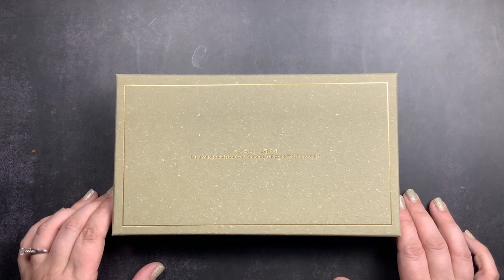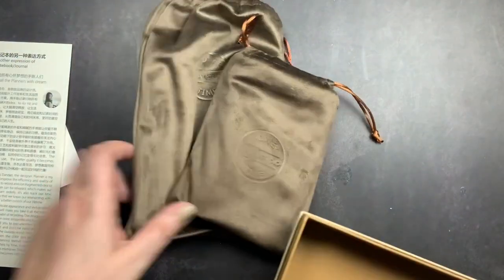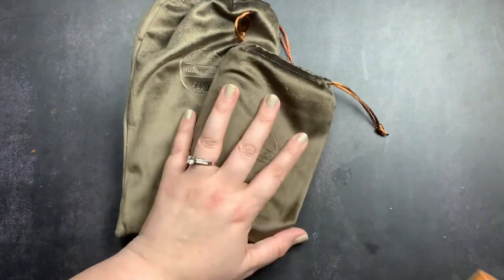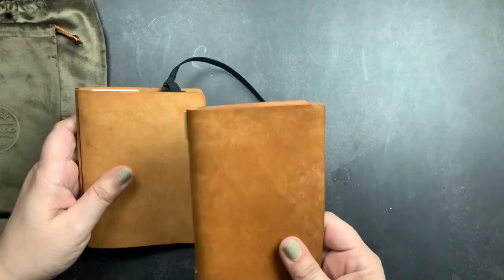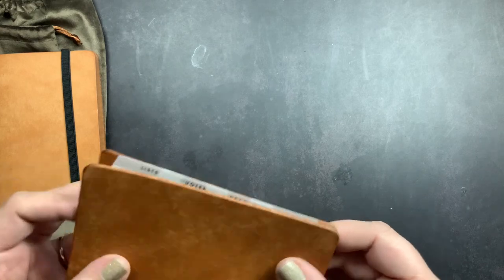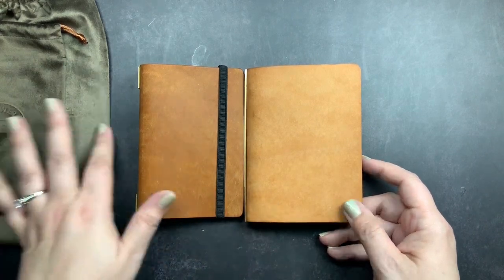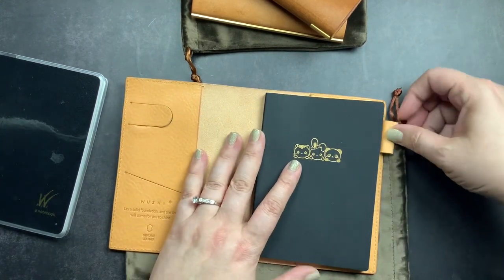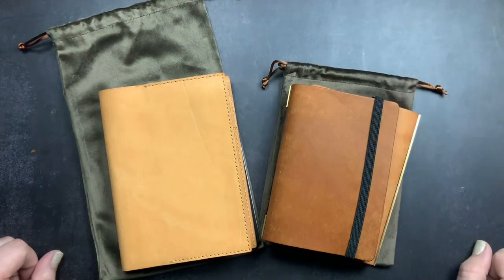Wuzhi Studio A7 Leather Binder Unboxing & Plotter Comparison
Follow her on IG @wuzhistudio.

In this video I share their A7 binder which is mini or pocket size and compare it to my Plotter.  I also bought a gorgeous undyed A6 folio and show how 2 notebooks fit in it. This folio fits a Hobonichi Original or Stalogy or similar size notebook or planner.  They also sell one for thicker planners like the Midori 1 Page a Day or the Hobo 5 Year. And they have the A5 size too in the general and thicker size.

The tabs I share here and use in my pocket (mini) Plotter are from Gracie Edits. They are a low profile (5-6mm) tab.

~Shiv